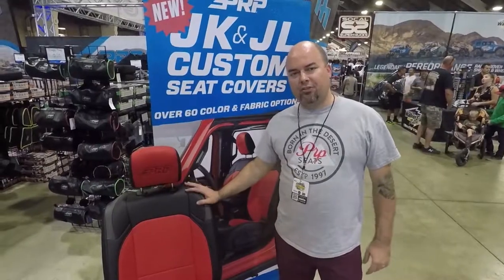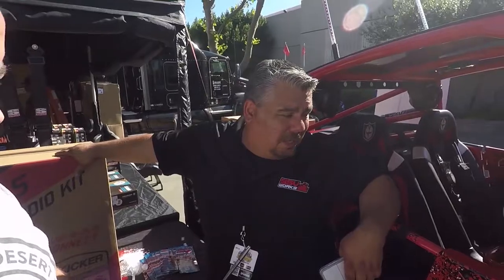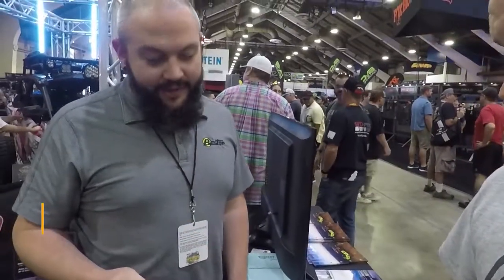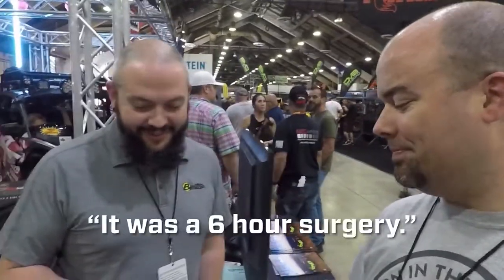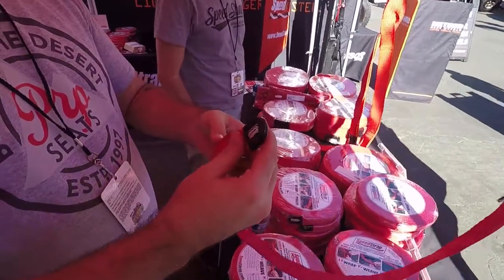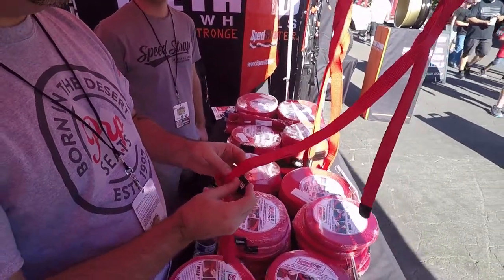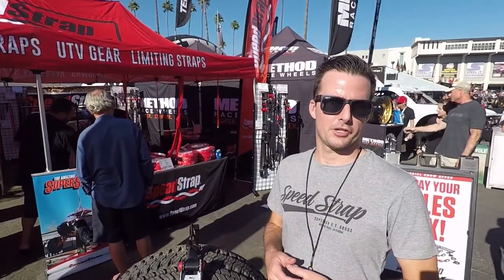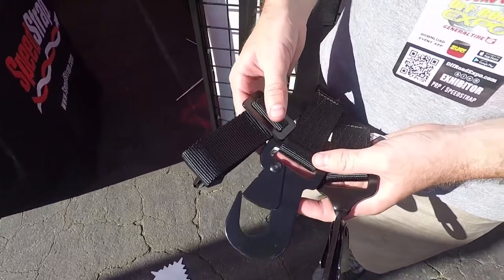Off-Road Expo 2018 - PRP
PRP was able to attend this year's Off-Road Expo in Pomona, California!

Follow Jason #2 around as he shows you around the expo and catches up with our friends at SSV Works, Bestop, TrophyLite, and SpeedStrap!